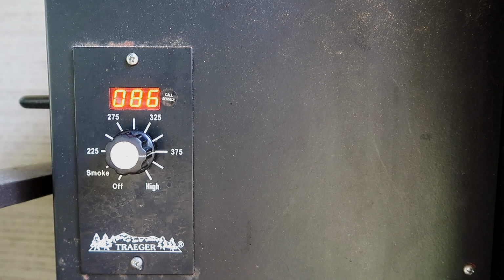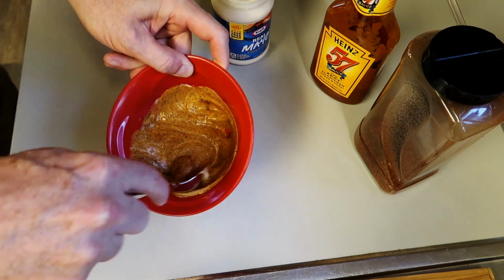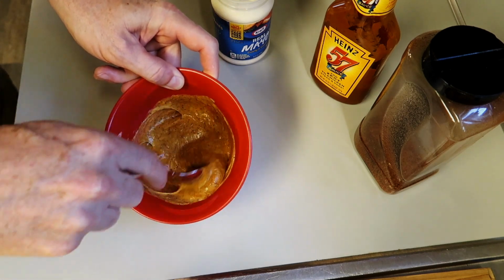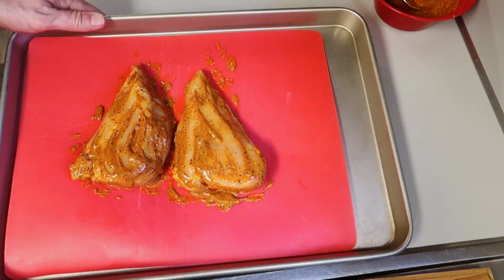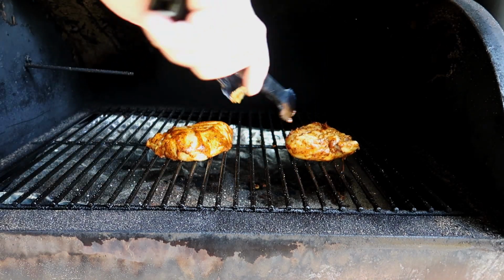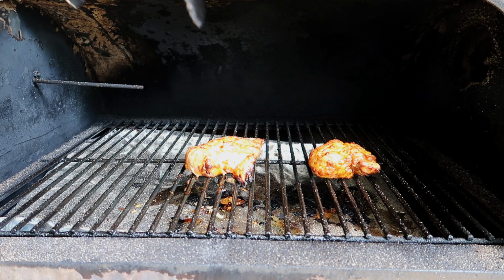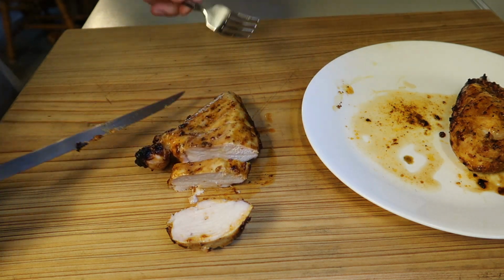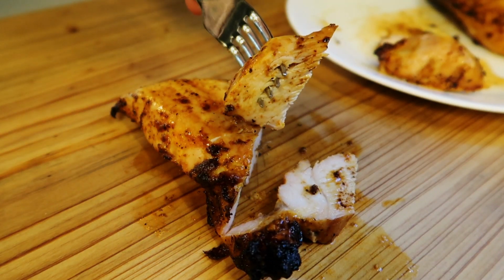Heinz 57 Chicken Breasts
This is a simple way to grill juicy and tender chicken breasts.
  Chicken Rub -
1 Tablespoon: salt, pepper, garlic powder, paprika
1 Teaspoon: cayenne pepper, chili powder, onion powder